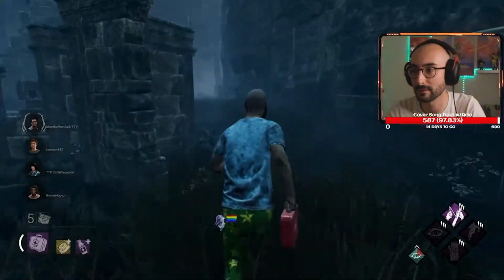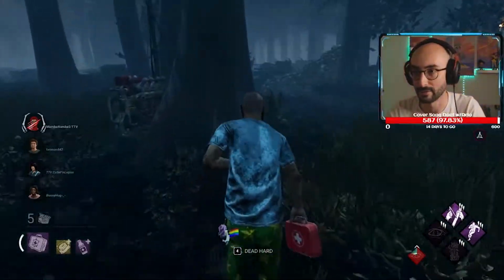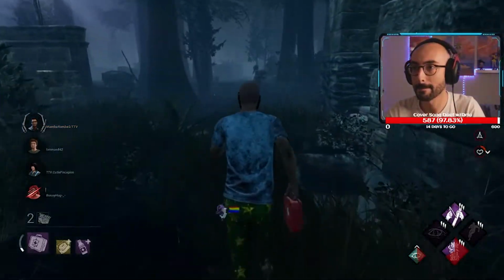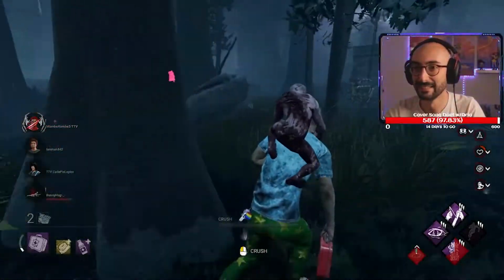Bringing MMOs to DBD: THE TANK | Survivor Gameplay | Dead By Daylight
Hello Friends!
The Tank in DBD is here! The one that takes the hits and aggro the boss aka the killer!

Hope you guys enjoy the video and help me reach 1k subs here!

Here below the video chapters if you want to skip to a specific part:
0:00 Intro
2:17 1st Game VS Twins
11:53 2nd Game VS Demopup

MambaNumba5

ASLC - 11BEC6F9 - 6A74040073